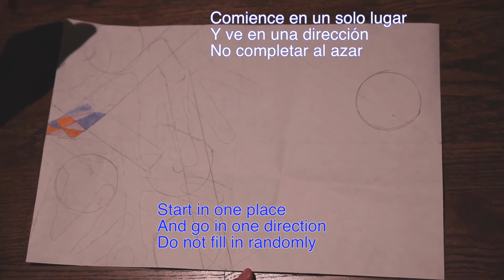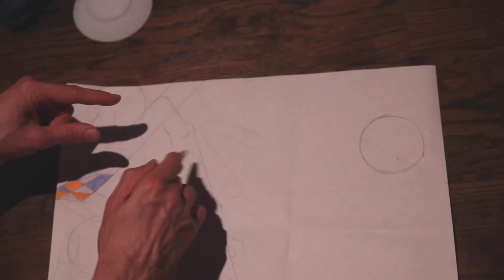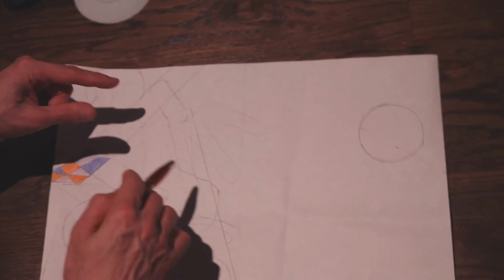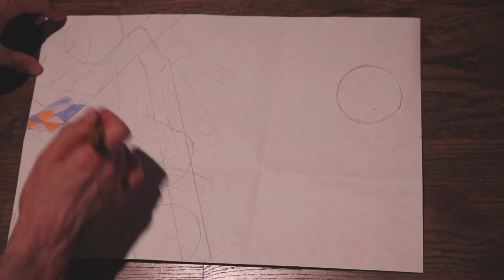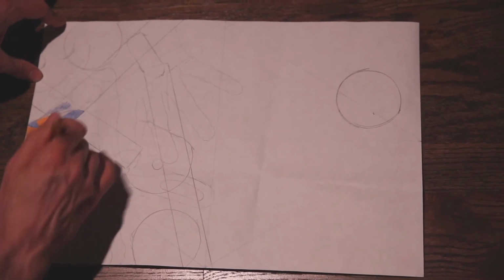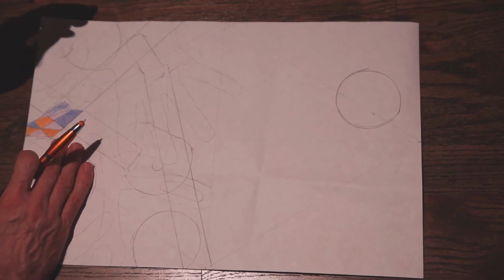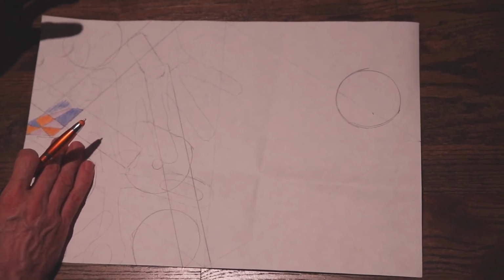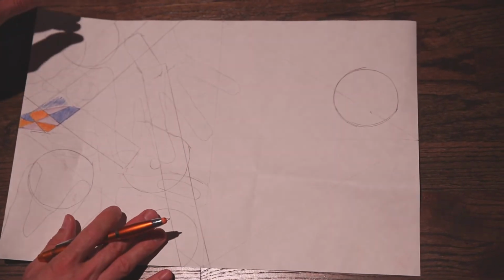Mr. Craig Art Lesson: Geometric Line Drawing (English/Espanõl)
In this high school art lesson, Mr. Craig presents a lesson on Geometric Line Drawing (with English/Espanõl subtitles). Using straight lines and household items, fill the page with shapes and lines. Then fill in the spaces with different colors for an abstract composition.

En esta lección de arte de la escuela secundaria, el Sr. Craig presenta una lección sobre dibujo de líneas geométricas (con subtítulos en inglés / español). Usando líneas rectas y artículos para el hogar, llene la página con formas y líneas. Luego, complete los espacios con diferentes colores para una composición abstracta.